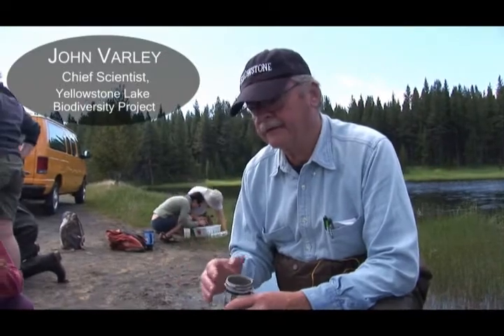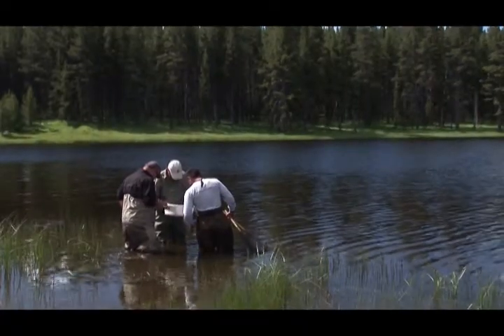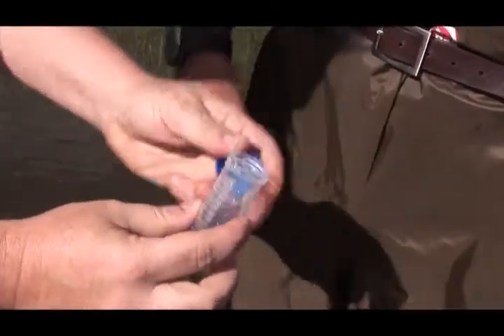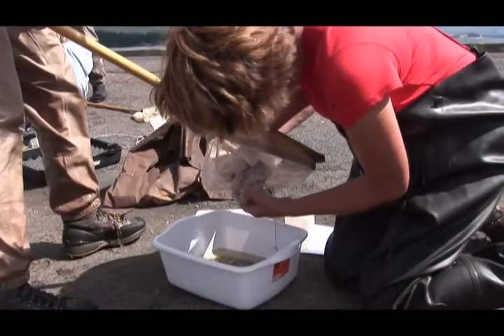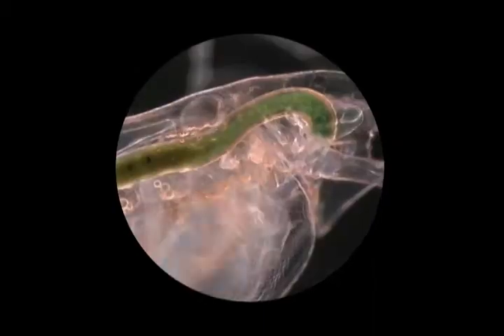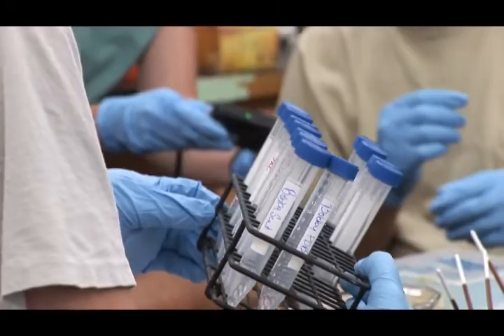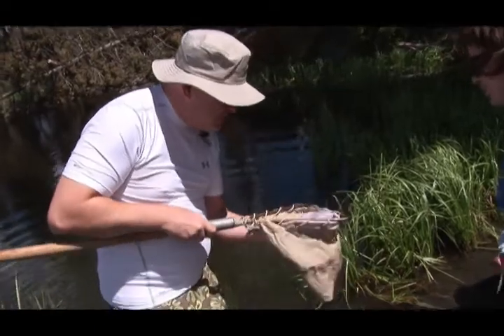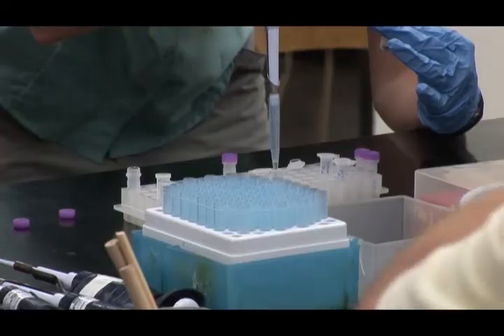Yellowstone Bioblitz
2010 citizen science biodiversity macroinvertebrate collection on Yellowstone Lake